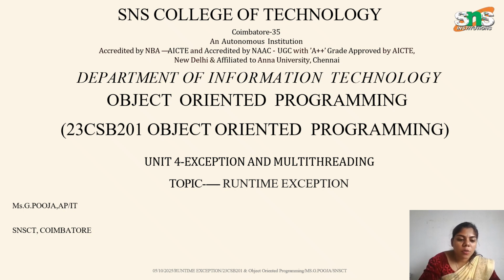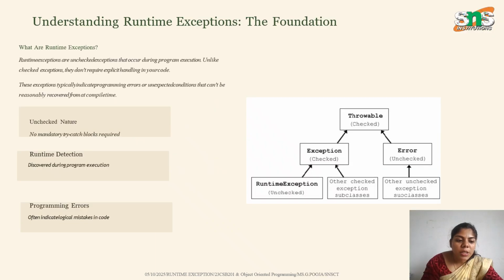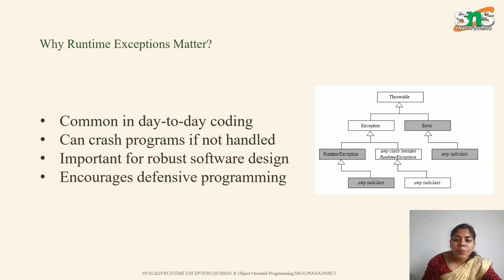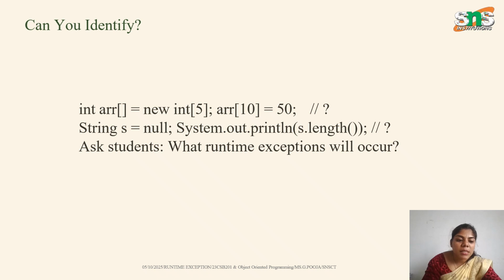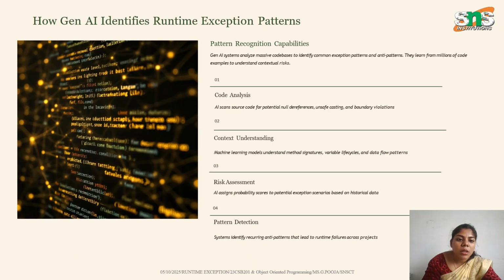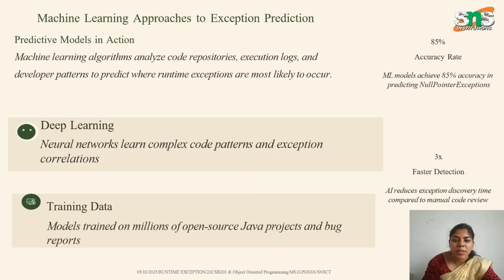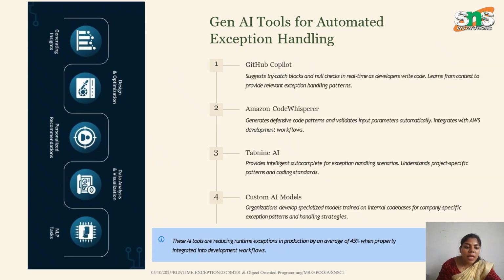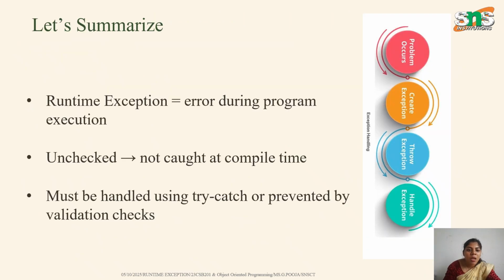ARITHMETIC EXCEPTION | OBJECT ORIENTED PROGRAMMING | SNS INSTITUTIONS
In this video, we dive deep into the world of runtime exceptions—a common yet often misunderstood aspect of programming. Whether you’re a beginner trying to grasp the fundamentals or an experienced developer looking to refine your understanding, this tutorial is designed to give you a clear and practical perspective.

We start by explaining what a runtime exception is and how it differs from compile-time errors. You’ll learn why runtime exceptions occur, what triggers them, and how they can affect the flow of your program. Through real-world examples in popular programming languages like Java, Python, and C#, we demonstrate scenarios that lead to exceptions such as NullPointerException, ArrayIndexOutOfBoundsException, and ArithmeticException.

Next, we explore the importance of exception handling and how to prevent your programs from crashing unexpectedly. You’ll see step-by-step implementations of try-catch blocks, proper use of finally statements, and best practices for designing robust, error-resistant code. We also highlight common pitfalls programmers face when handling exceptions and how to avoid them.

By the end of this video, you’ll not only understand what runtime exceptions are but also how to identify, debug, and resolve them efficiently. You’ll gain confidence in writing cleaner code, ensuring smoother execution, and improving the overall reliability of your applications.

Whether you’re coding for school projects, building software professionally, or just curious about the inner workings of programming languages, this video equips you with the tools and knowledge to handle runtime exceptions like a pro.